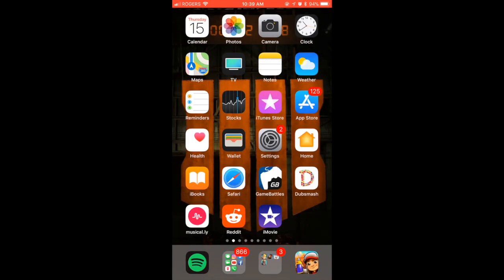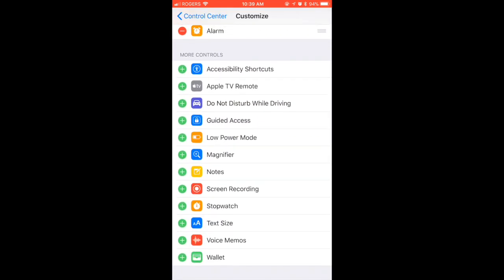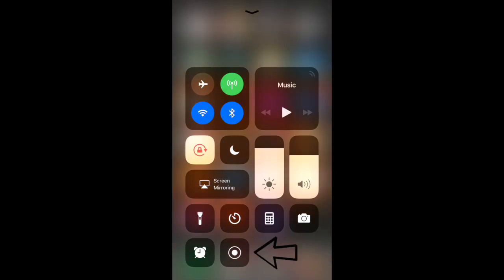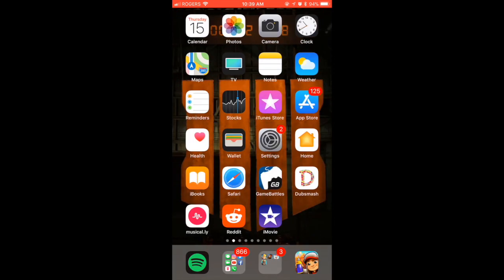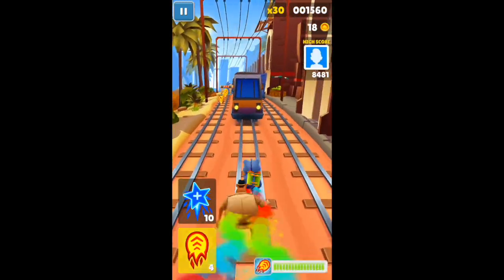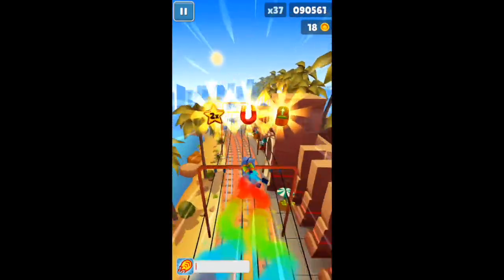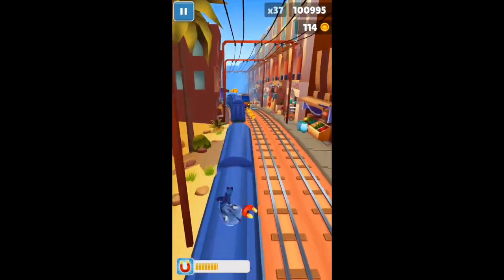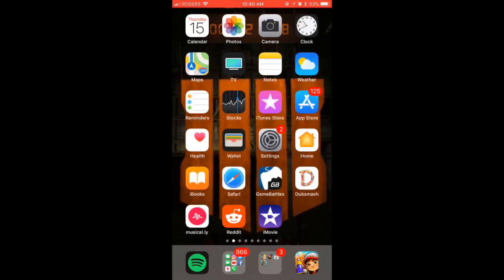HOW TO RECORD IPHONE SCREEN / FORTNITE MOBILE SCREEN RECORDER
How to record an iPhone screen with the help of IOS11